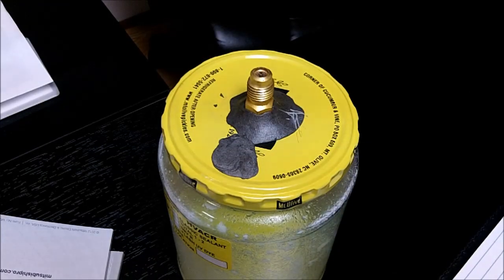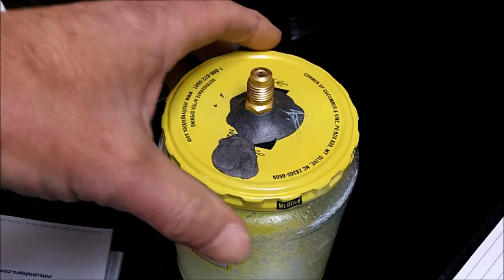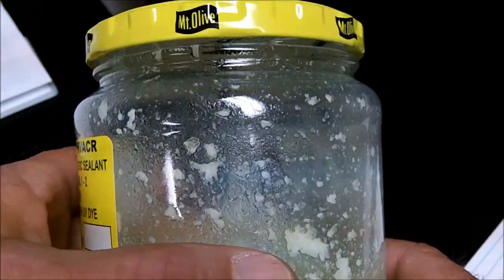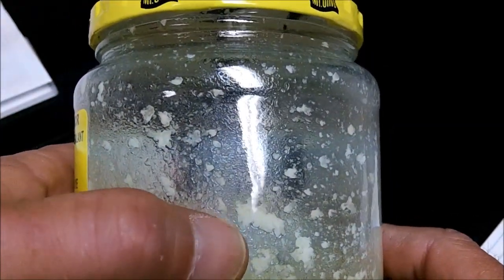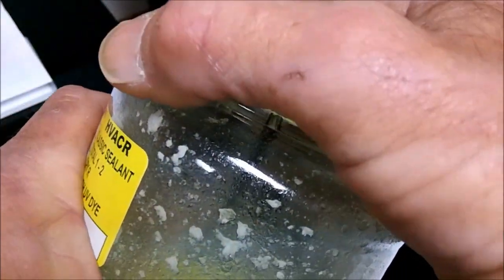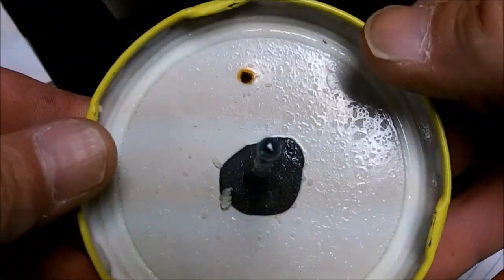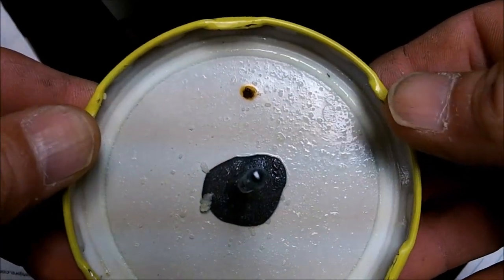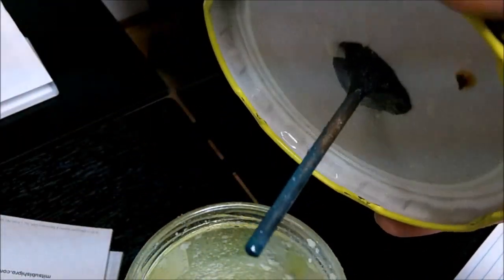Stop Leak Experiment Update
I know I didn't use the stop leak as directed but if you put your gauges on a unit with this stuff in it you take your chances!